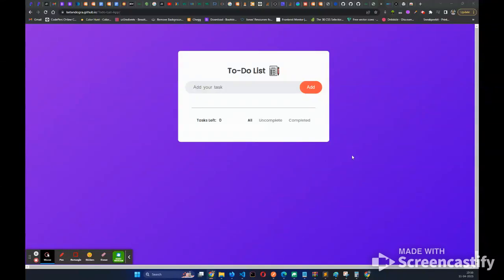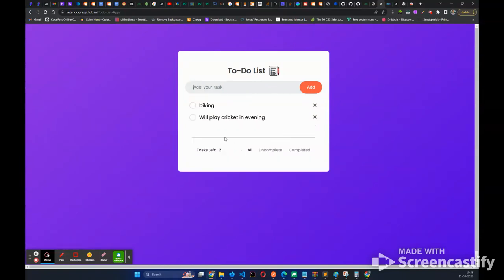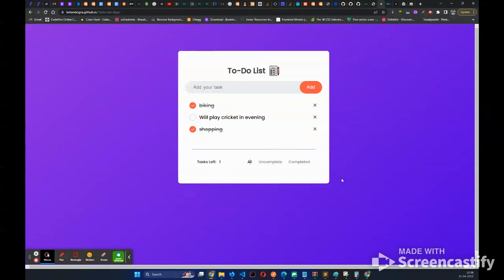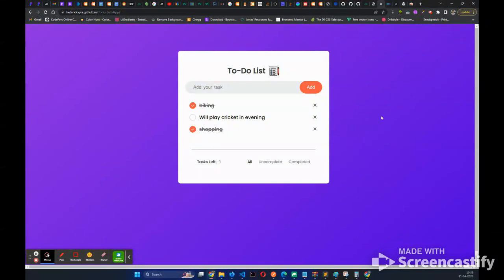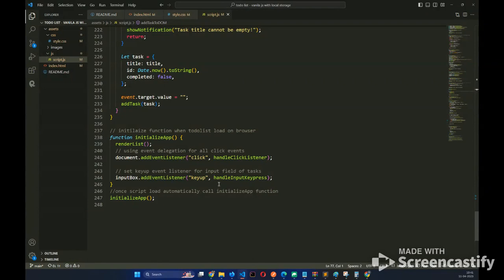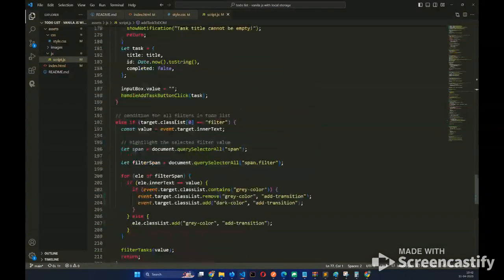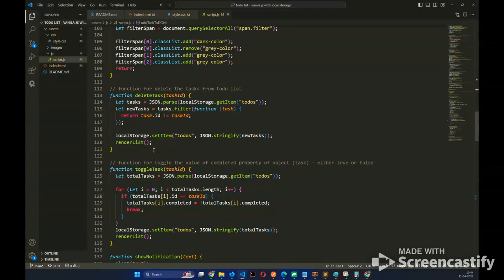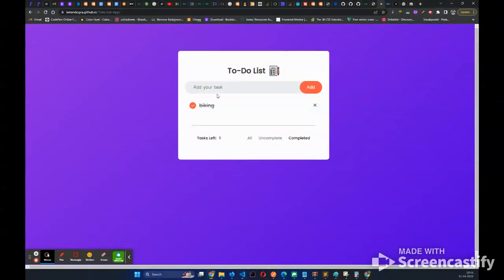Coding Ninjas- Front End Project - Todo List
Made todo list using HTML + CSS + JS. I have added all basic functionality like left count, add task to list, filters. it is responsive for all devices.